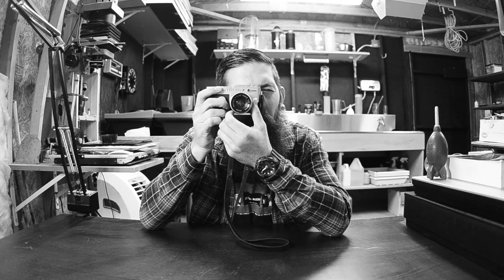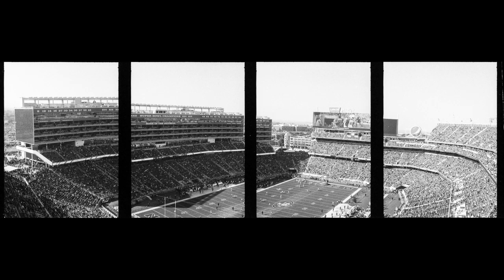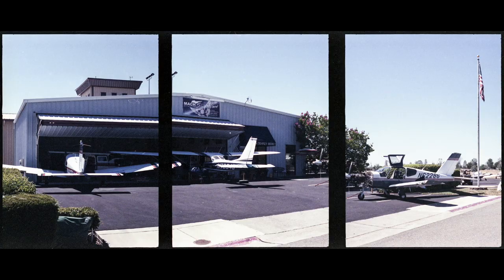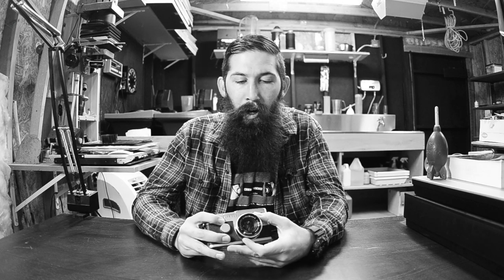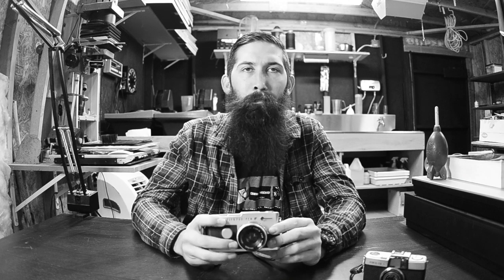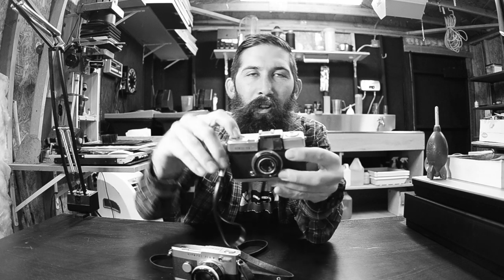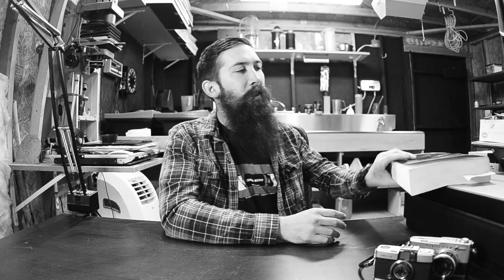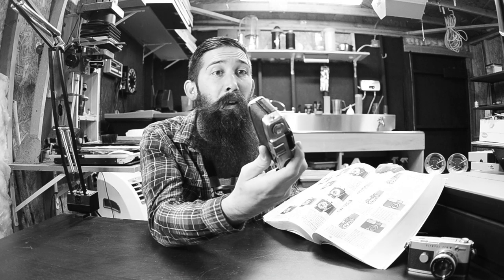Olympus Pen F - Half Frame 35mm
In this video i walk you through the olympus pen F half frame camera and share some of my results using this system.